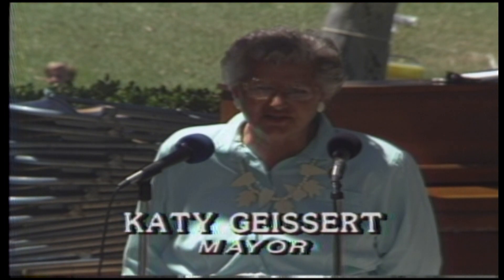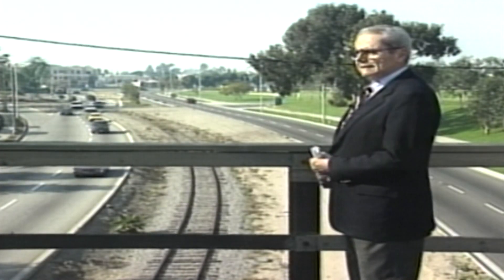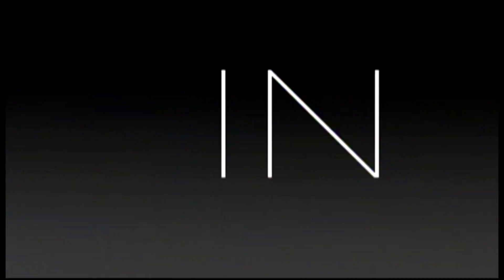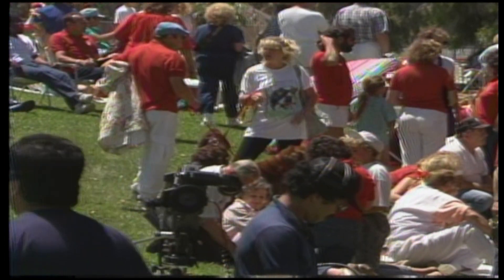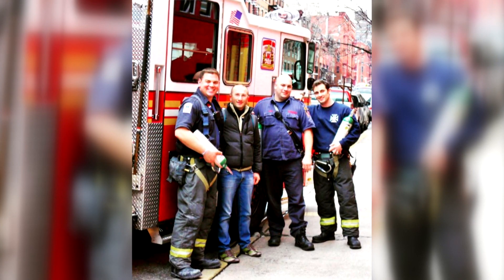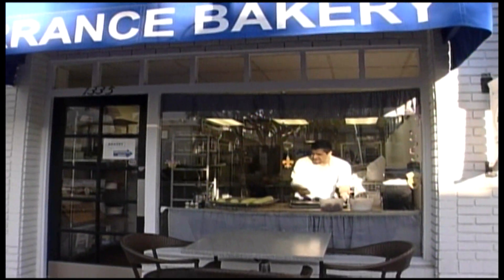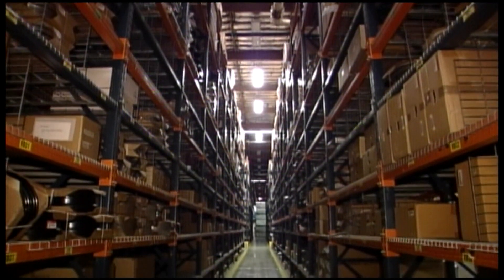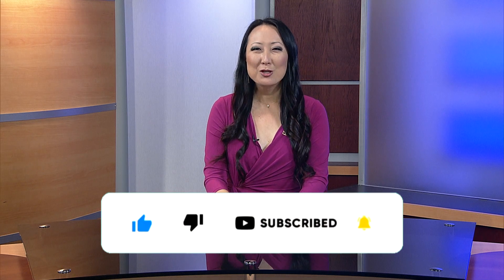Torrance CitiCABLE's 40th Anniversary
2024 marks 40 years of programming at Torrance CitiCABLE. Take a look back at some of the iconic moments captured by our cameras over the decades.